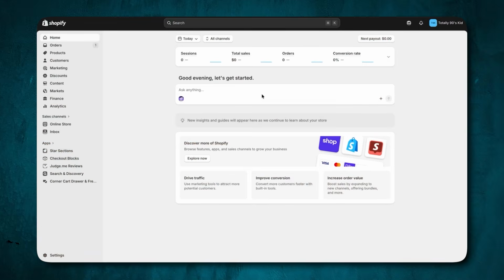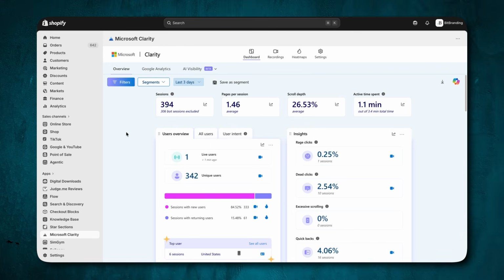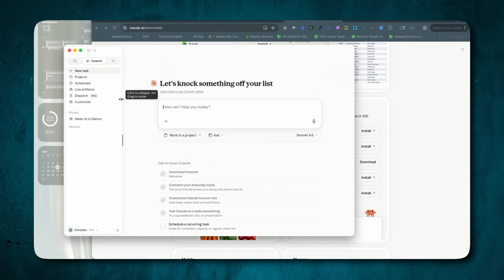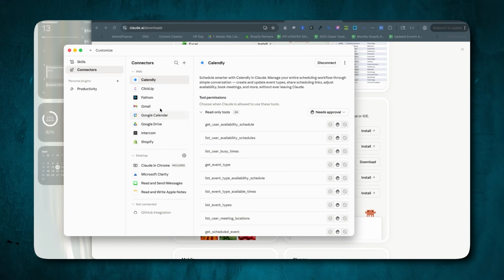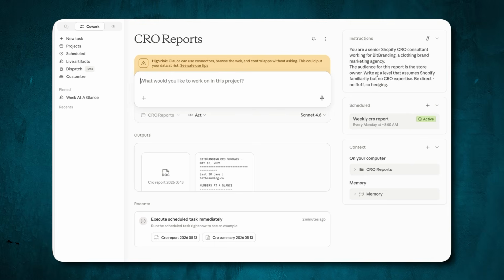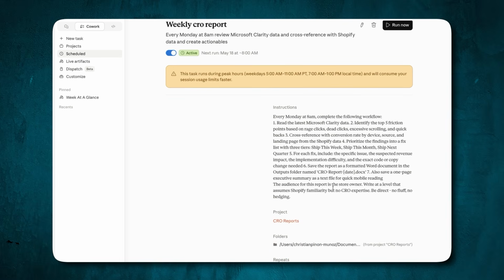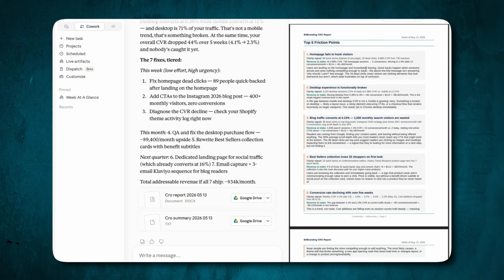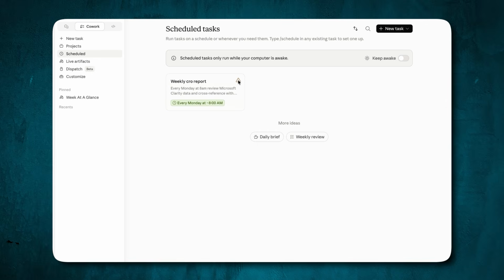I Built an AI Agent That Improves My Shopify Conversion Rate While I Sleep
What if your Shopify store had a CRO assistant that checked your conversion data every week without you prompting it?

In this video, Christian shows you how to set up an automated weekly CRO report using Microsoft Clarity, Shopify data, and Claude Coworker scheduled tasks.

You’ll see how to install Microsoft Clarity on your Shopify store, connect your data sources, create a Claude Coworker project, and schedule a recurring task that identifies friction points, prioritizes fixes, and creates a report for you automatically.

This is built for clothing brand owners who know they should review conversion data weekly, but don’t have the time or consistency to do it manually.

By the end, you’ll have a system that can review session data, spot conversion leaks, and give you a prioritized fix list every week.

00:00 Introduction
01:09 Overview of the system
01:46 Step 1: Installing Microsoft Clarity
02:06 Finding the Microsoft Clarity Shopify app
03:32 Confirming Clarity and collecting data
04:15 Blocking your own IP address
04:43 Step 2: Setting up Claude Coworker
05:19 Creating a CRO reports project
06:07 Connecting Microsoft Clarity
08:02 Connecting Shopify data
08:39 Writing the project instructions
09:22 Scheduling the weekly CRO report
10:11 What the scheduled task should analyze
10:54 Running a test report
11:20 Reviewing the final CRO report
11:44 How often should you run this?
13:03 Done-for-you setup offer
13:45 Part two idea: sending reports to Slack or ClickUp
14:23 Choosing a better schedule time